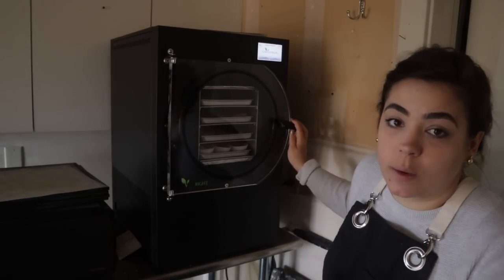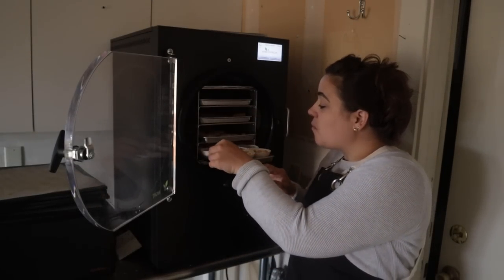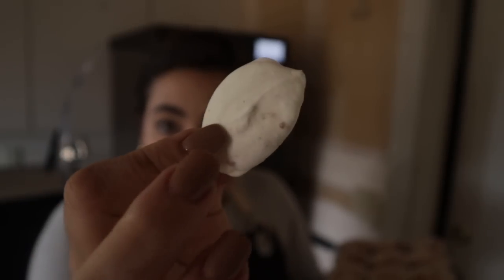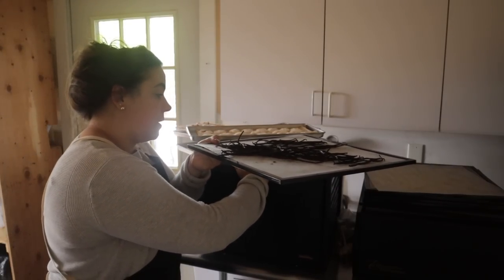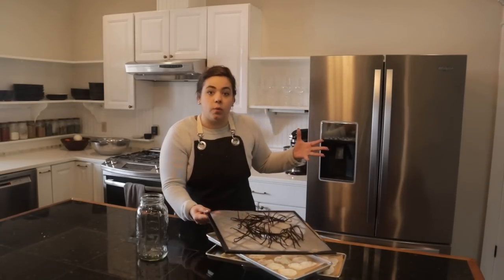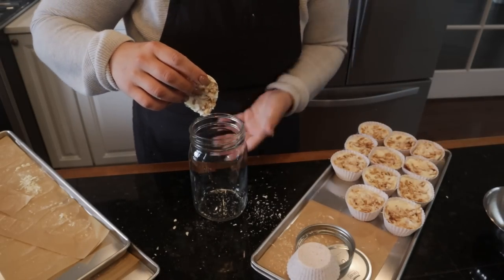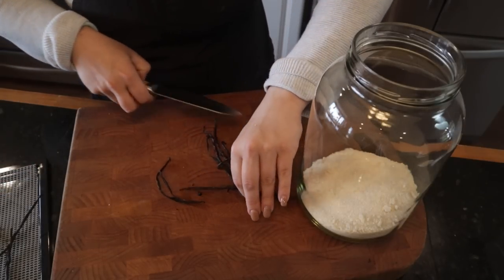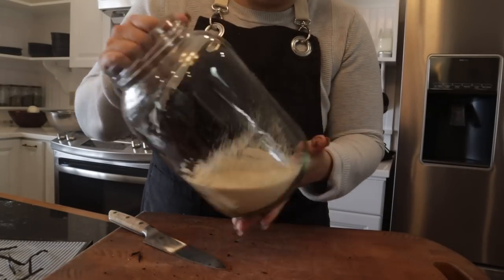Behind the Scenes of the Beginning Stages of Recipe Testing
Harvest Right Freeze Dryers are $500 OFF the whole month of May so NOW is a perfect time to invest in one if you have been on the fence

Bee's Wax Wrap

Bulk Food Storage Containers:
1 Gallon Glass Jars
1/2 Gallon Glass Jars